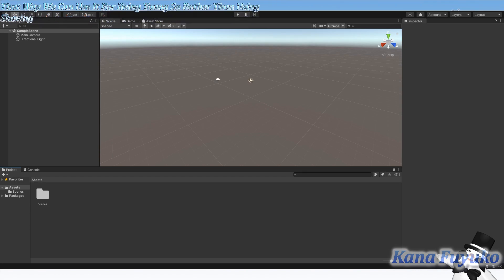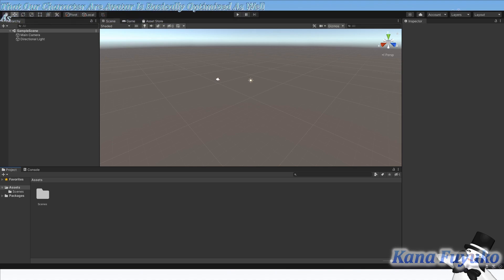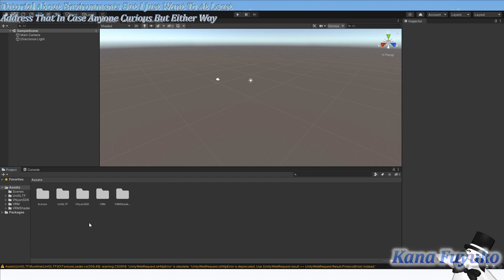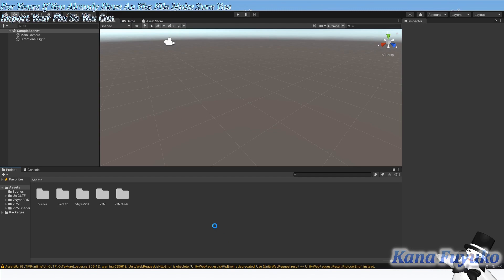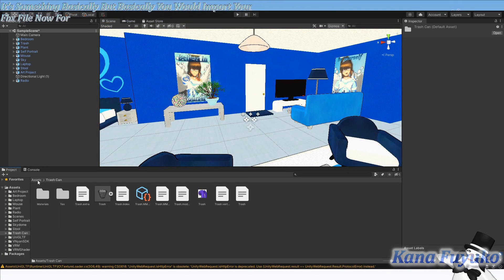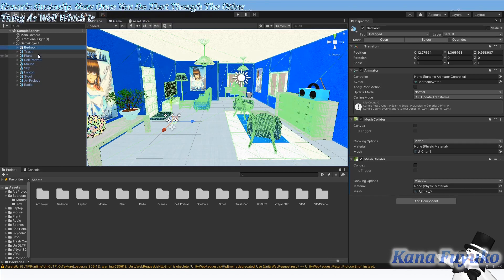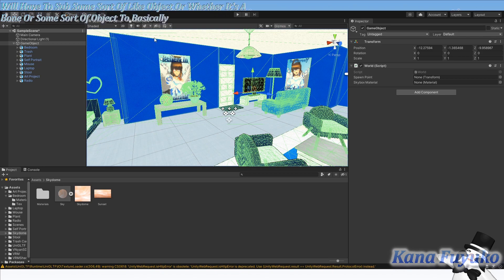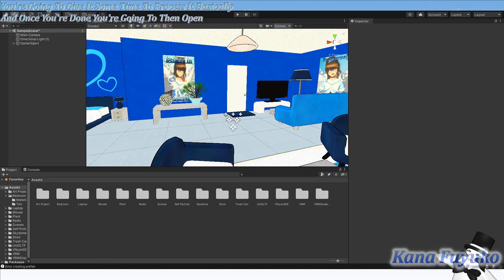【Snow Angel ENVTuber】How To Convert 3D Environments/WorldsTo VNyan Using The VNyan SDK!!!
In this tutorial, I will teach you guys how to convert your custom environments/worlds to VNyan so you can add more immersion to your VTubing environment.

Like my content? Dislike my content? Give me constructive criticism and I will review and see what I can do to improve!!!